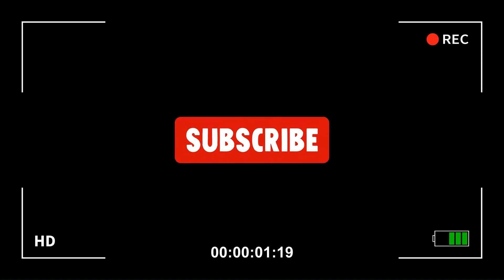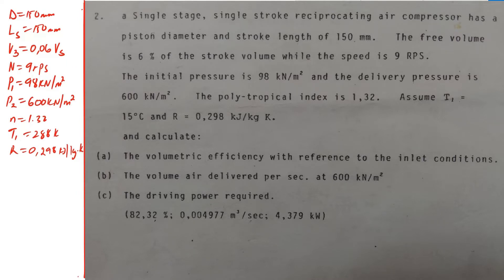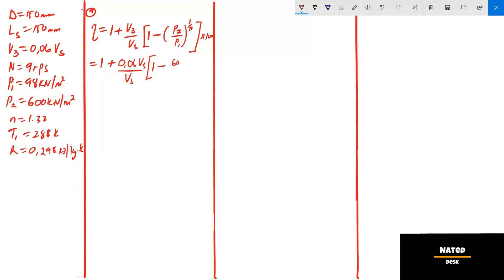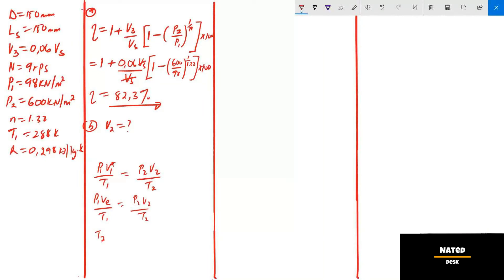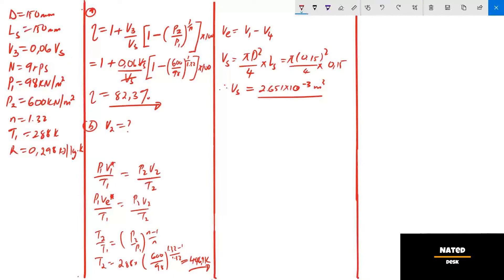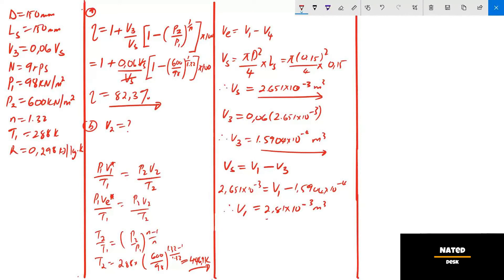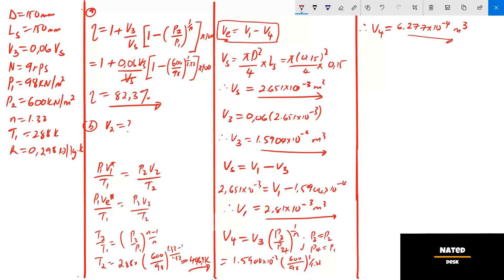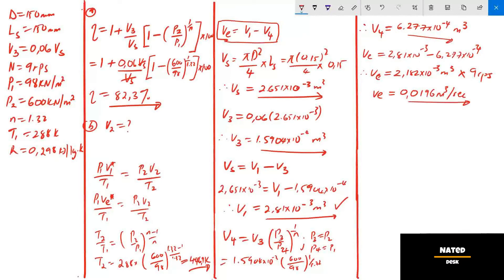Power Machines N5: Compressor calculations example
How to do compressor calculations, this is a very good example to apply the fundamentals that we covered in the first video @NATED-desk